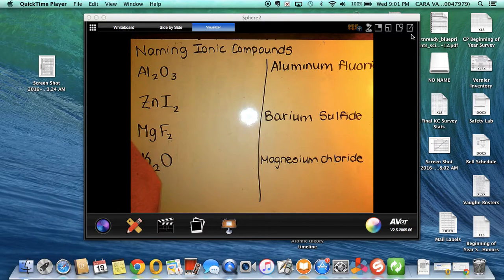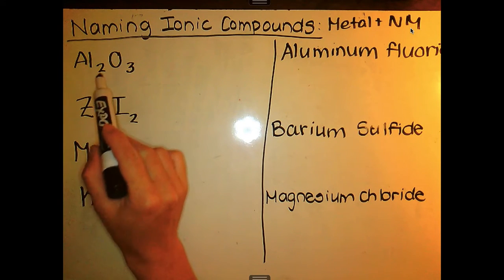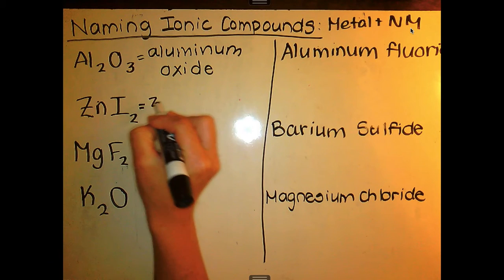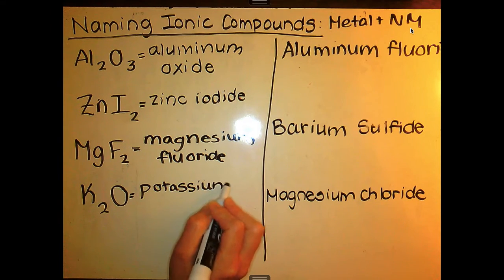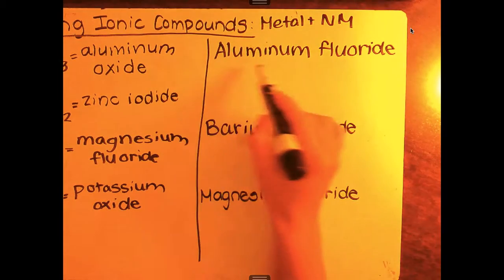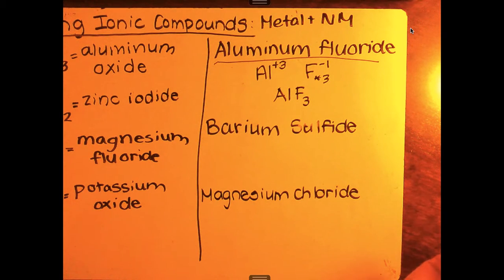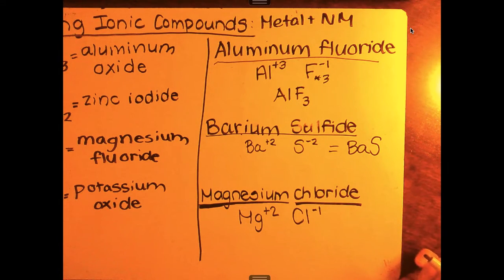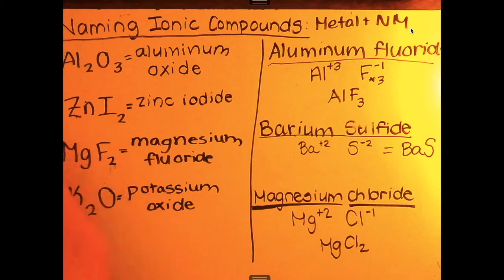Naming Compounds: Binary Ionic Compounds